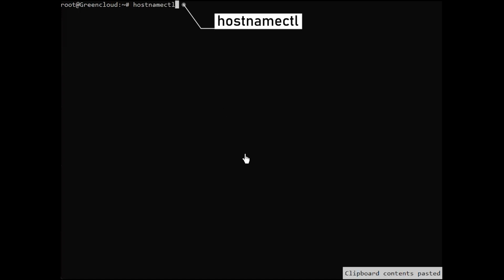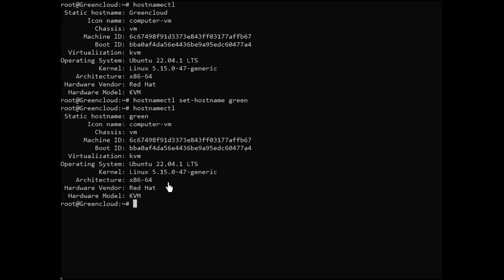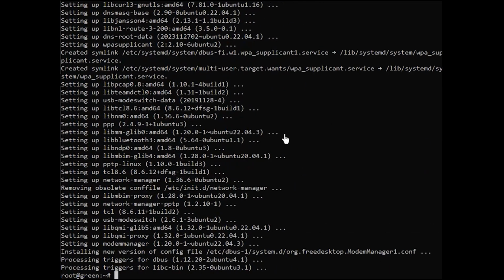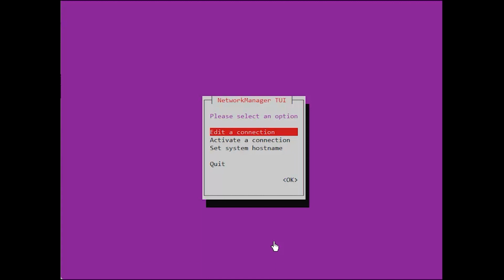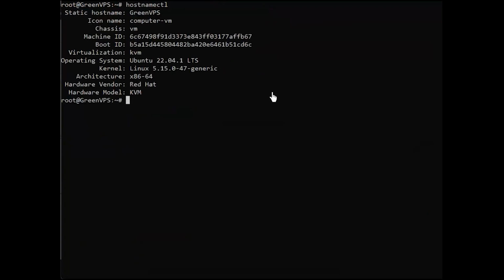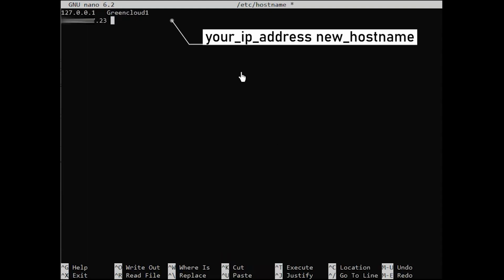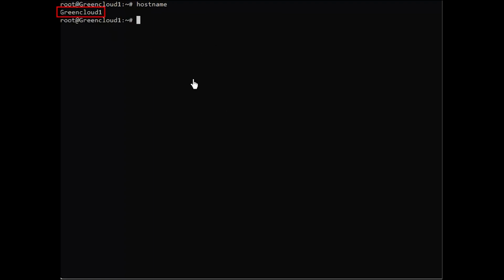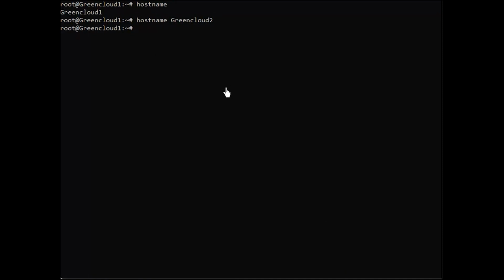How to change the hostname permanently on Linux | VPS Tutorial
A hostname is a name used to identify a device on a network. Usually, it is set as localhost during the operating system installation.

However, if there are several devices in a network, this might generate duplicates and cause network conflict. To avoid that, you’re advised to change the hostname of your Linux system.